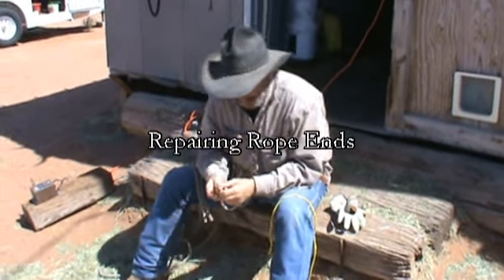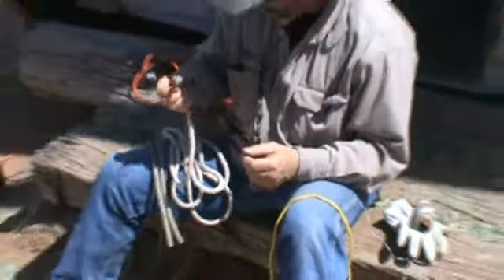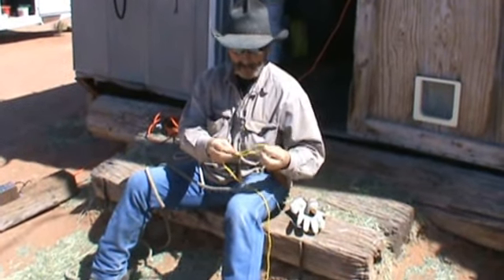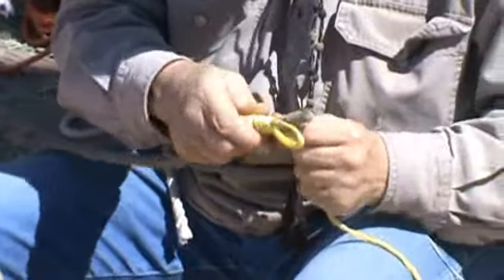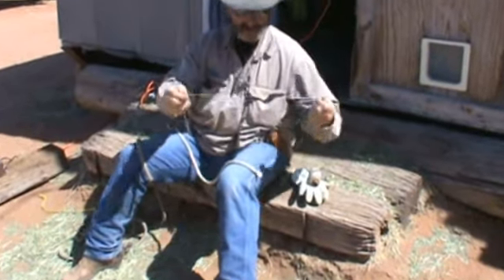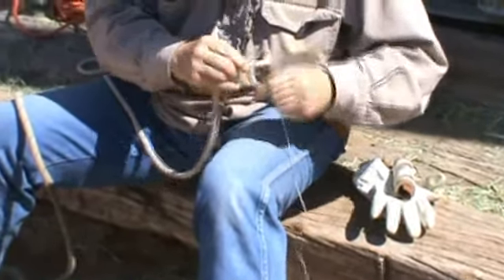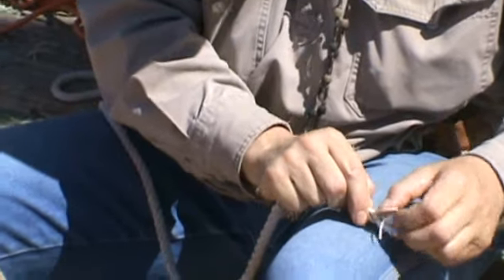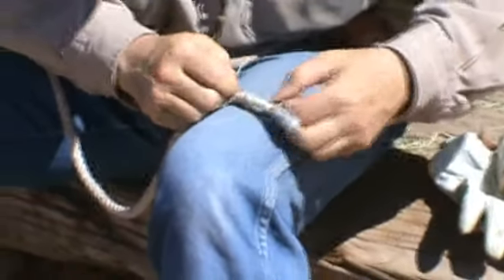Repairing Rope.wmv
Repairing ends of rope that fray using the old time method of wrapping cat gut then burning the ends.  Use this method to keep my packing ropes, lead ropes and such in good condition.